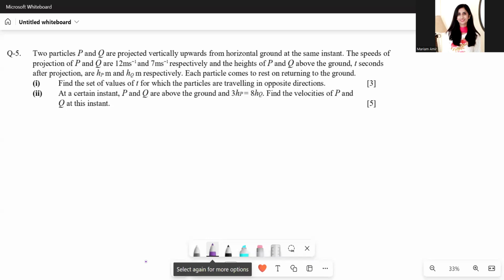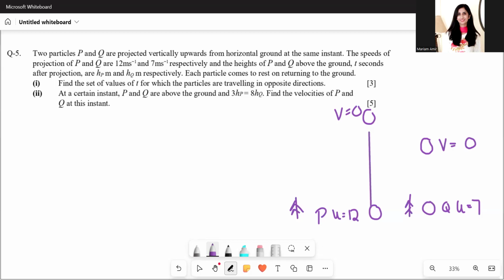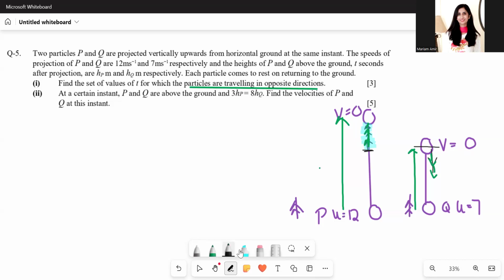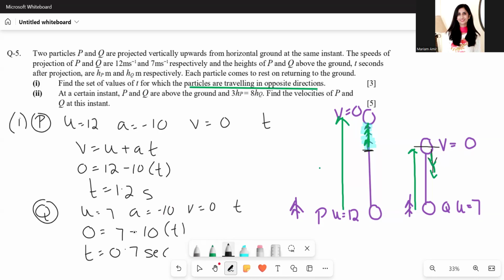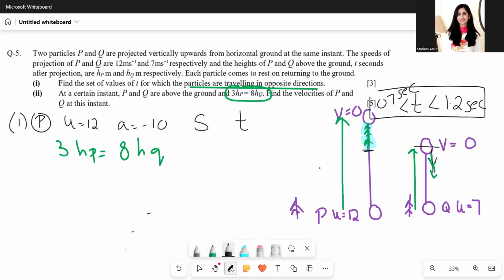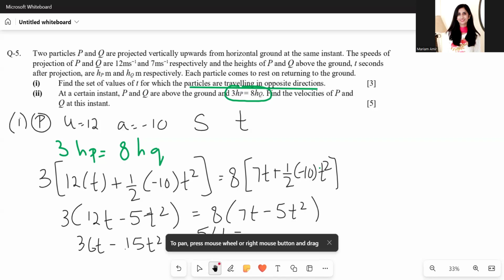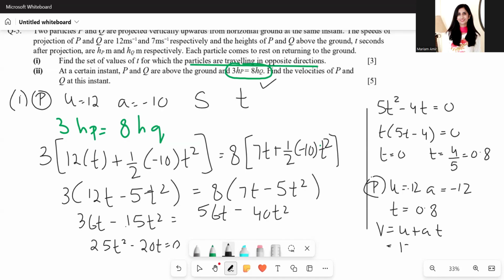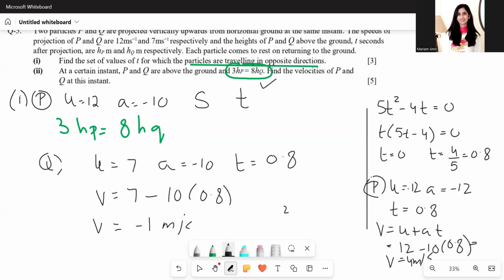Q5 worksheet vertical motion